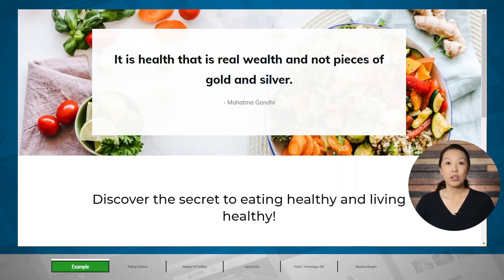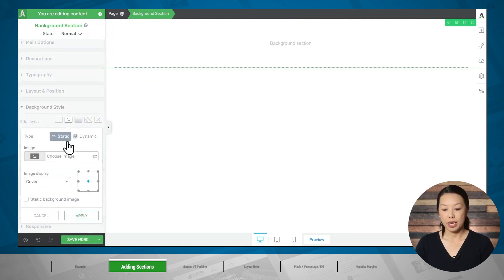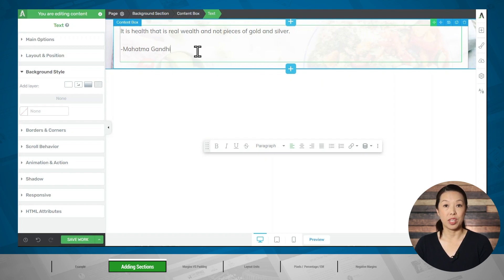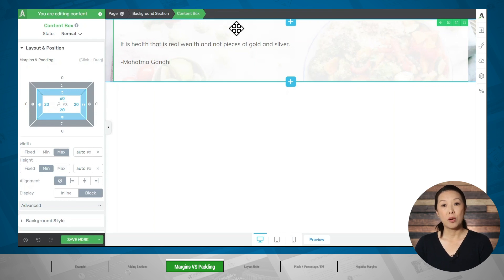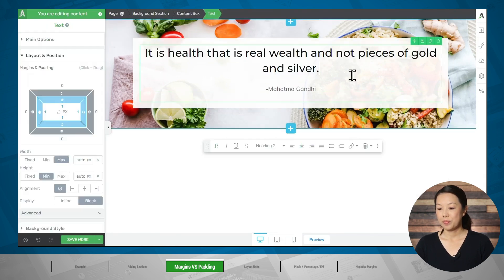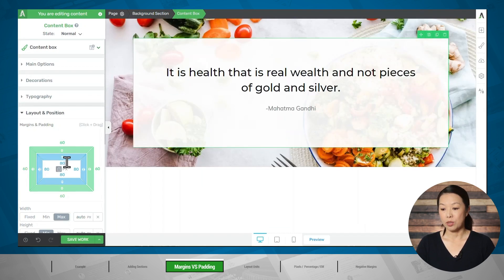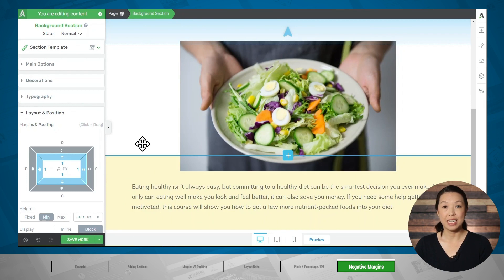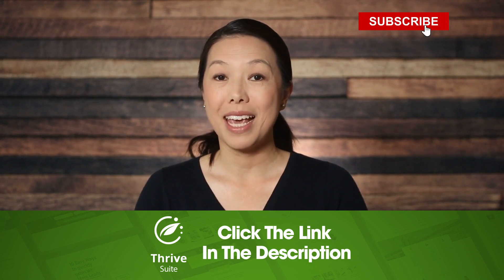Margin & Padding Layout Tips for Building Pro Landing Pages That Impress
Do you have trouble creating landing pages from scratch or customizing pre-designed templates to fit your online business needs?

Watch this video to learn how to make your page layouts look pixel perfect by mastering margin and padding settings with Thrive Architect.

You'll also learn the difference between absolute and relative web design units as well as how to use negative margins to build more creative looking layouts.

Time Stamps:

00:00 - Intro
00:17 - What Are Margins & Padding; Relative and Absolute Units?
00:57 - The Landing Page Example We'll Craft in this Video
01:25 - Getting Started
02:49 - How Margins and Padding Work
04:37 - Adding Margins VS Adding Padding
06:29 - Absolute VS Relative Layout Units
07:23 - Pixel Units VS Percentage Units
08:19 - Choosing the Right Units for Different Screen Sizes
09:11 - How to Use the EM Unit
09:26 - What Are Negative Margins?
11:46 - Craft Perfect Page Layouts Like a Web Design Pro

Want to know how to build a specific type of page layout with the Thrive Architect page builder?

Let us know what it is in the comments below so we can make a tutorial video showing you how!